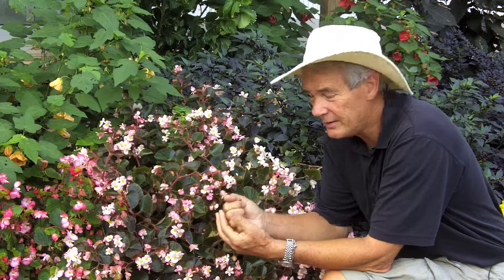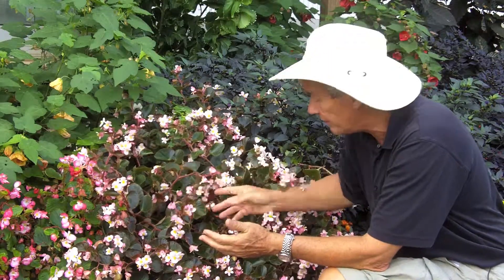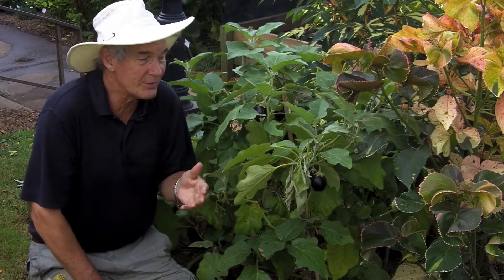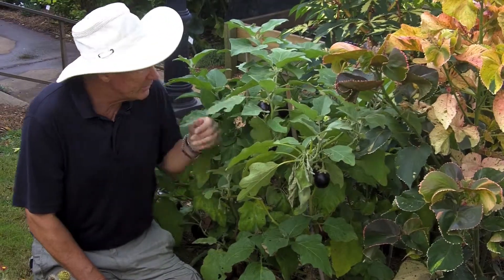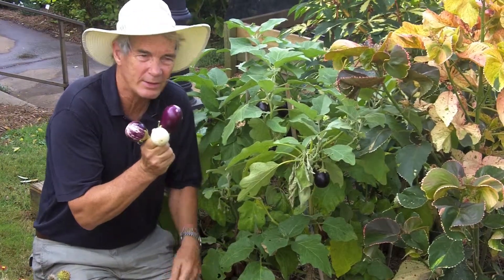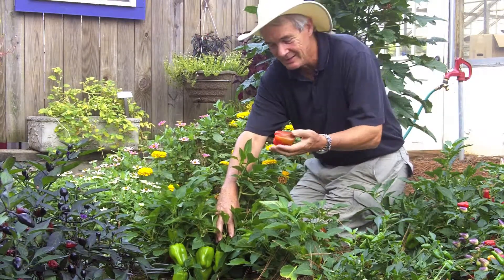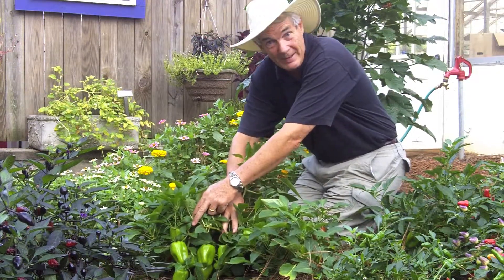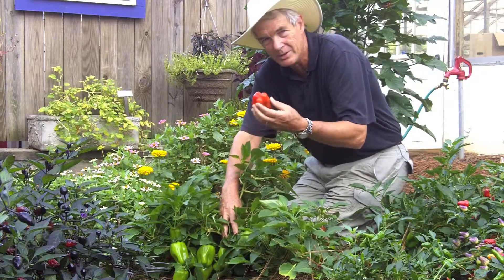Dr. A on Vegetalis Plants